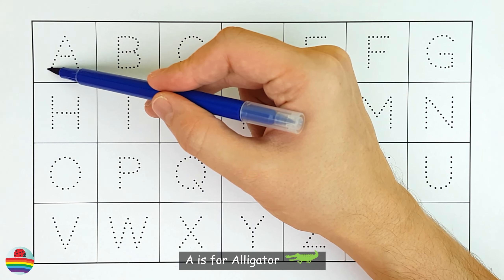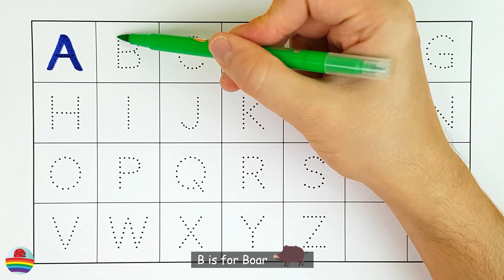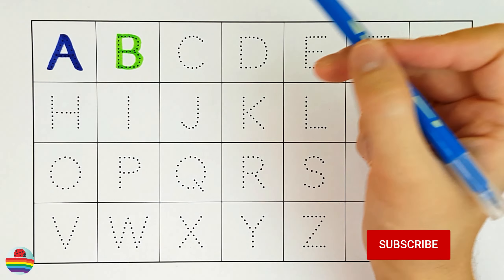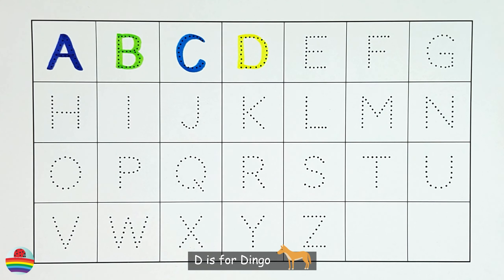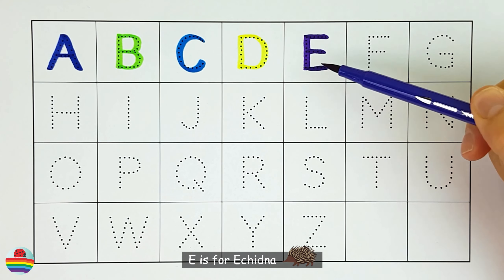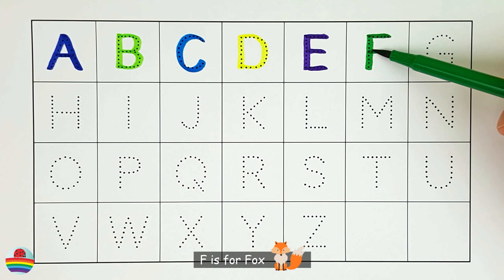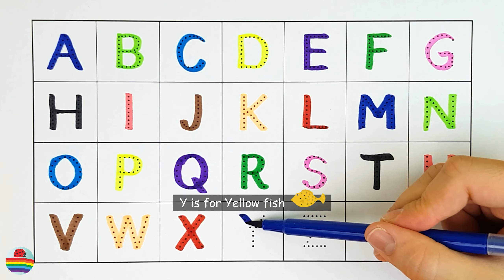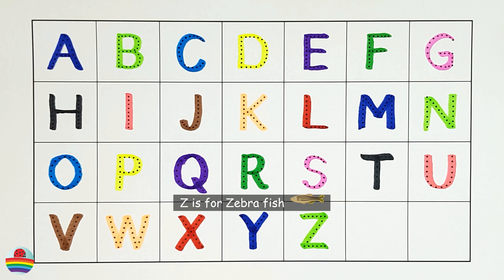ABCD in English | Alphabet song | Read and Write The Alphabet | Learn English | a to z |hand write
a for apple b for ball, abcd, alphabets, phonics song, abcd rhymes, counting, ginti, 123, 1 to 100

Alphabet | Rainbowcolors | abcd | a for apple b for ball | phonics song | nursery rhymes | abcd song

Rainbowcolors channel
a for aeroplane b for banana c for car
abc
abc abc
abc alphabet songs
abc cartoon
abc song
abc songs for children
abcd
abcd 2023
abcd a for apple
abcd abcd
abcd abcd abcd abcd
abcd alphabet
abcd cartoon
abcd rainbowcolors
abcd rhymes
abcd song
abcd today video
abcd varnamala
abcd video
abcd wala cartoon
abcde
abcdefg
alphabet
alphabet for kids
alphabet song
alphabet songs
Alphabet songs for children
Apple
apple apple
cartoon
English alphabet
english alphabet
english varnamala
for Apple new video 2023
kids alphabet
most popular video abcd
nursery rhymes
rainbowcolors ka video
today abcd
एबीसीडी
क से कबूतर ख से खरगोश
वर्णमाला